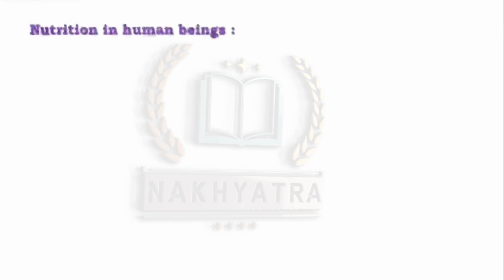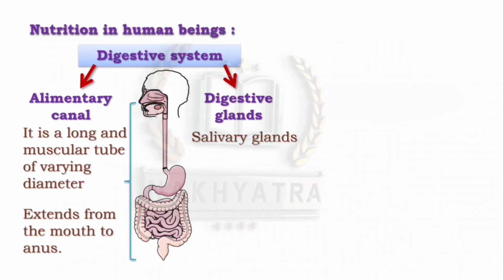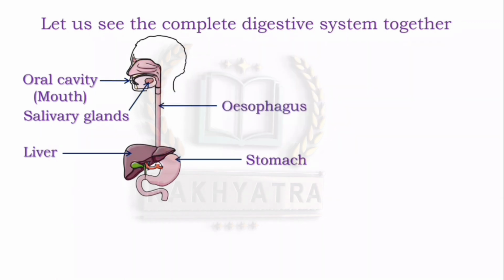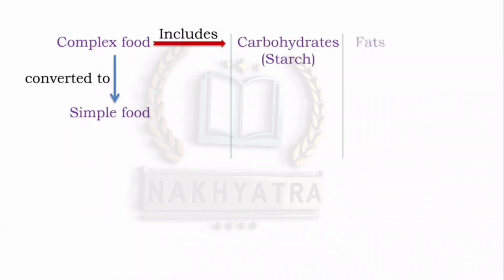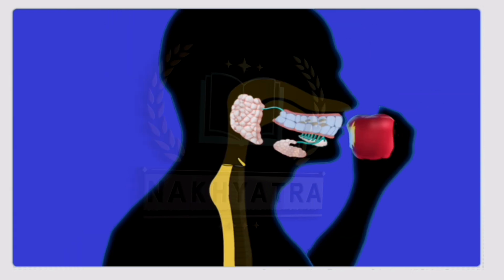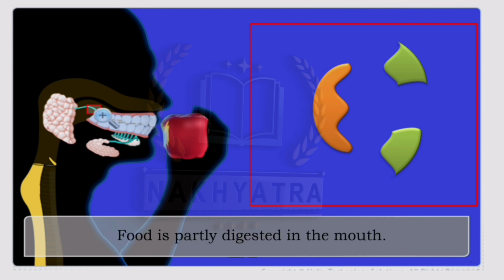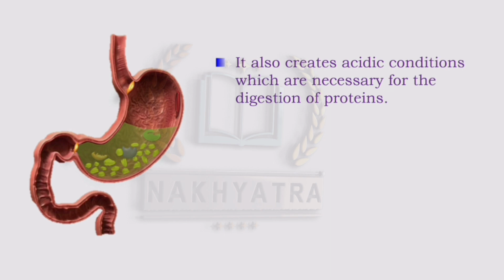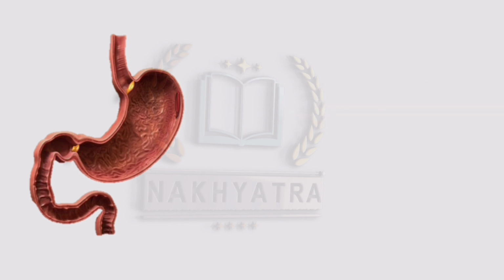Life Processes || Class 10 || NCERT || CBSE || SEBA || Lecture 2 || By Ankita Miss